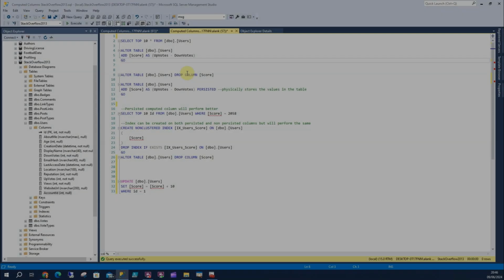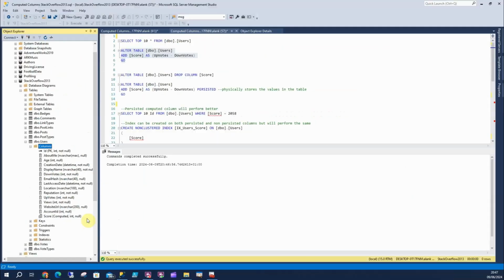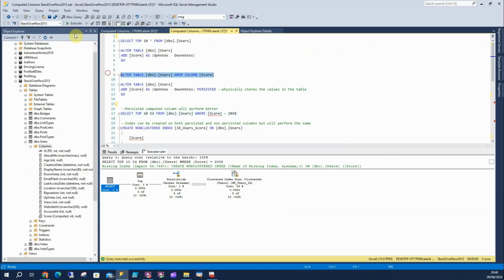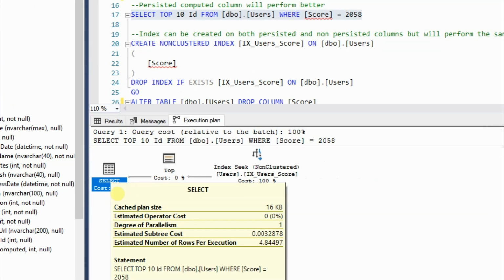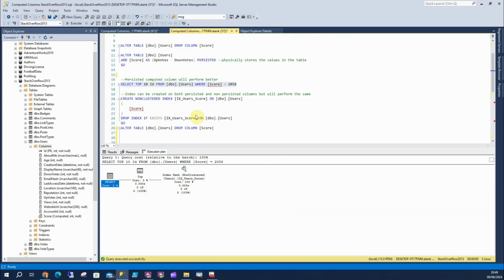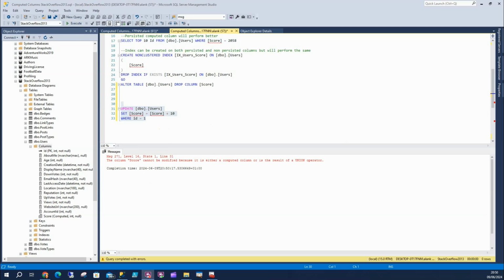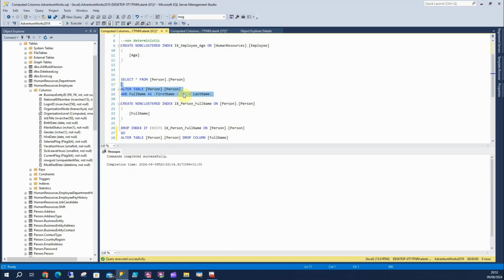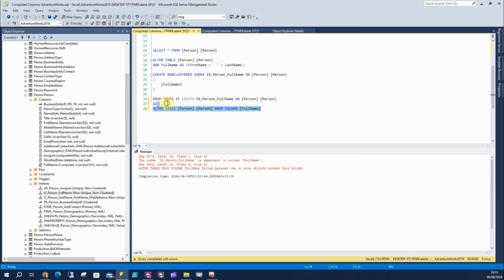How to Create Computed Columns in SQL Server (Step-by-Step) | Easy Beginners Tutorial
How to add and index Computed Columns in SQL Server. A really simple overview of what we can and can't do with Computed Columns

Content

00:00 Tutorial overview
00:31 How to add a Computed Column
01:33 Adding a PERSISTED column
01:50 Performance Comparison PERSISTED vs Non PERSISTED
04:04 Can we UPDATE Computed Columns?
04:44 Problems with Non-Deterministic Computed Columns
05:25 Adding Computed columns on VARCHAR columns
06:25 Dropping Computed Columns and Indexes

What are Computed Columns?

Computed columns in SQL Server are virtual columns that are not physically stored in the table unless they are marked as PERSISTED. The performance difference of these two is marginal, which I cover in the video

Computed Columns are defined using expressions that can include other columns in the table, constants, functions, and operators.

Among other things, Computed columns provide a powerful way to encapsulate business logic directly within the database schema, promoting code reuse and simplifying data retrieval. For example, it be a great substitute for complex code by effectively adding another column to a table. This is a huge benefit when performing SQL performance tuning.

What are Computed Columns used for?

1. Data Validation and Integrity: By using computed columns, you can enforce data validation rules. For example, a column that computes age based on a date of birth ensures that the age is always up-to-date and consistent. I give a good example of this in the tutorial

2. Indexing for Performance: When a computed column is marked as PERSISTED, it can be indexed. This can significantly improve query performance, especially for complex calculations that are frequently queried.

3. Simplified Querying: Computed columns simplify SQL queries by abstracting complex expressions. Instead of repeating the same calculations in multiple queries, the logic can be encapsulated in a computed column.

Benefits of Computed Columns

1. Enhanced Query Performance: When properly indexed, computed columns can significantly boost query performance. Indexes on persisted computed columns enable faster searches and aggregations.

2. Simplified Maintenance: Maintenance becomes easier as business logic changes can be made in one place. Updates to the logic are automatically reflected wherever the computed column is used.

Cons of Computed Columns

1. Performance Overhead: As mentioned in the tutorial, Non-persisted computed columns are calculated on-the-fly during query execution, which can lead to performance overhead, especially for complex calculations or large datasets

2. Storage Considerations: Persisted computed columns consume additional storage space. While this can improve read performance, it comes at the cost of increased storage requirement. Personally I don't see this is a big 'con' however, as the overheads of additional storage is far outweighed by the performance benefits that Computed Columns bring

Computed Columns Best Practices

1. Indexing Strategy: Implement an effective indexing strategy for computed columns. Indexes should be created based on query patterns and usage frequency to maximize performance gains.

2. Regular Maintenance: Regularly monitor and maintain computed columns and their indexes. Perform index rebuilds and updates as needed to maintain optimal performance

3. Optimize Expressions:
Ensure that the expressions used in computed columns are optimized for performance. Avoid using complex or resource-intensive calculations that can degrade query performance.